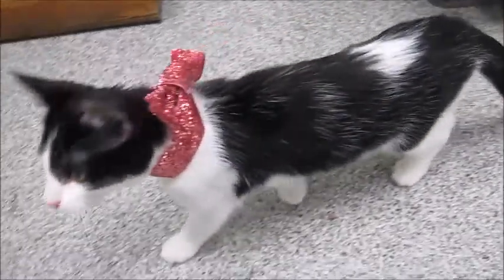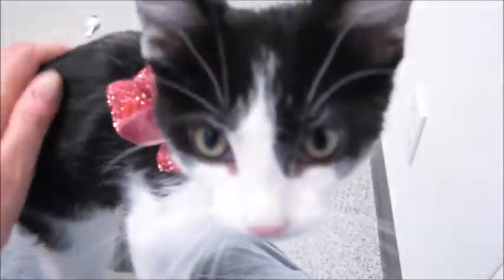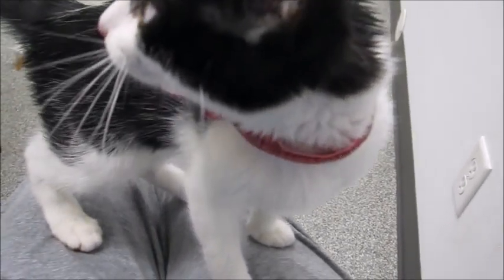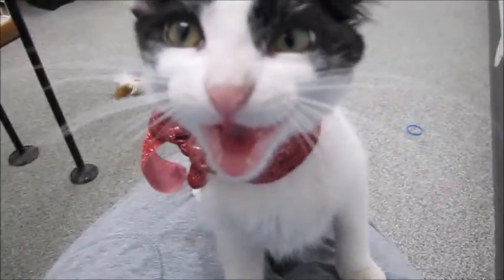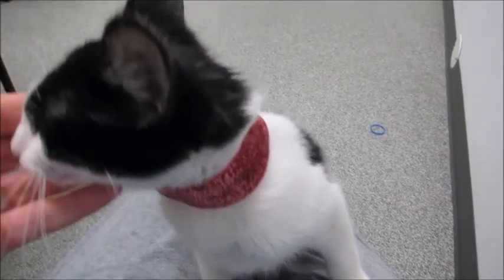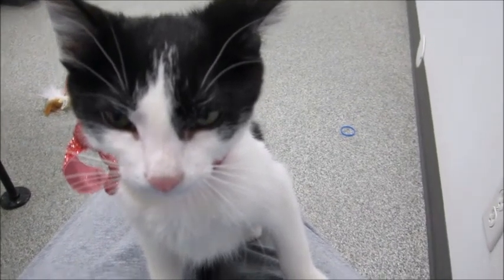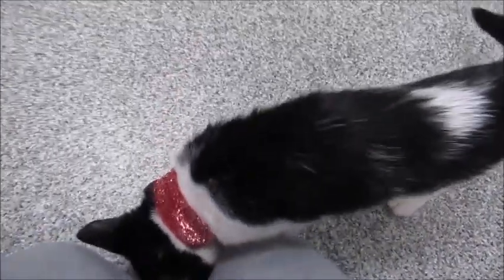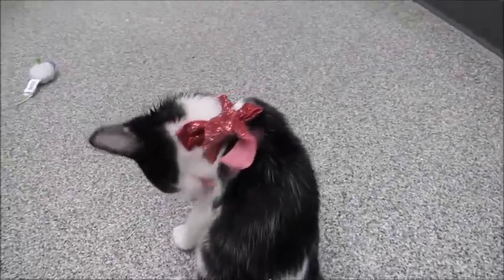Dinah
Meet Dinah an adorable 10-12 week old black and white kitten. Such cute markings, she looks like Domino another black and white kitten we have. Such a cute face with an adorable pink nose. Dinah is EXTREMELY outgoing, friendly and loving. She wants attention so badly and will climb right into your lap. What a lovebug! Dinah came to us because a family owned her but the landlord said they could not have cats. So she already had a family at one time and now is lonely for human attention. We do not have a lot of female kittens this summer for some reason, so if you are interested in a female or just a VERY LOVING kitten then Dinah is the one for you! Check out her video. she is a talker!